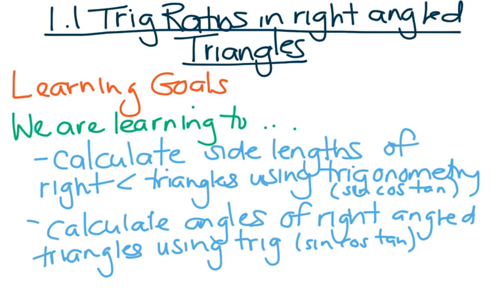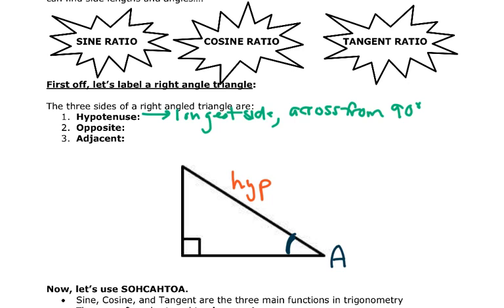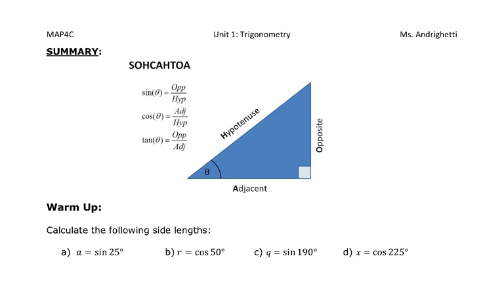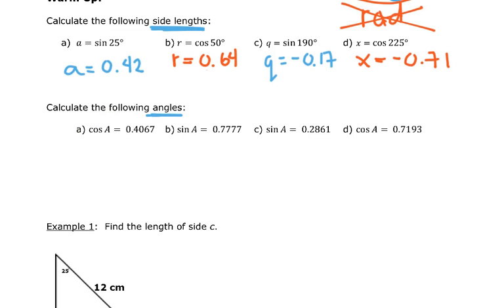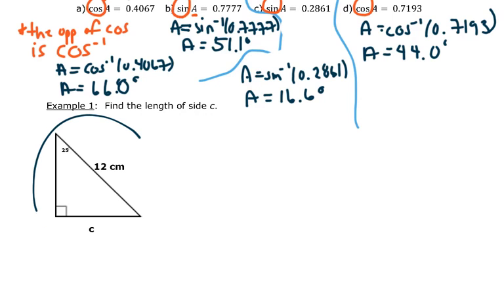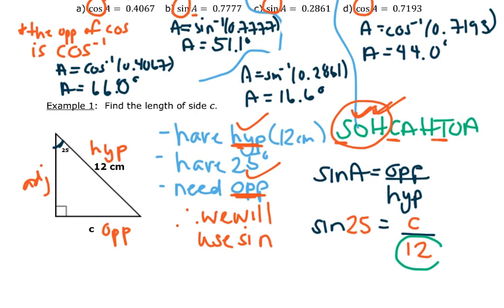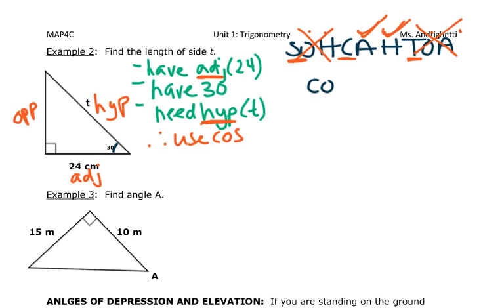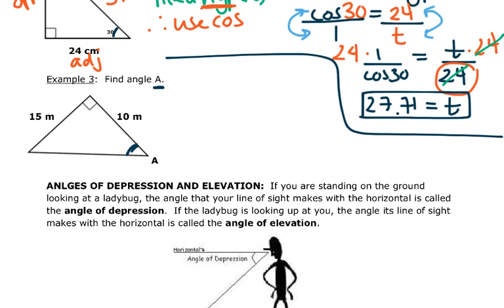1.1 trigonometric ratios of right angles triangles (ex 1 & 2)